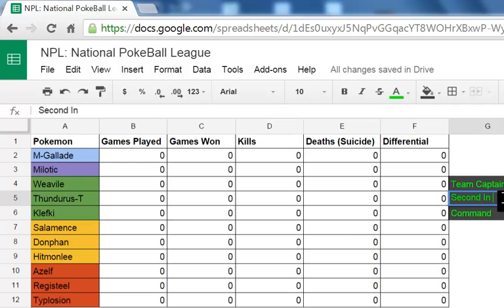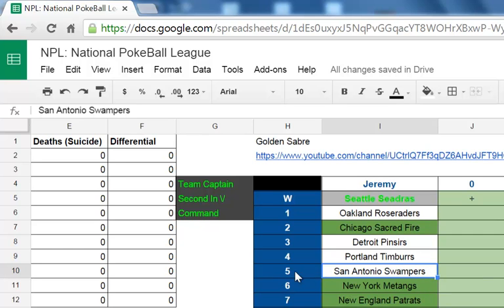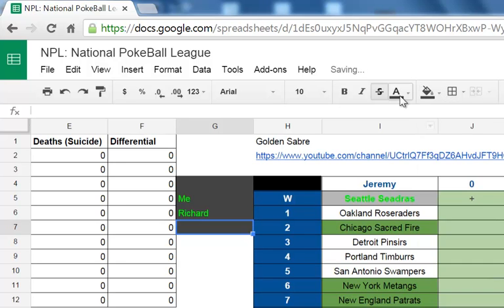NPL Season 3 Draft Recap!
Sorry for no intro ;-;